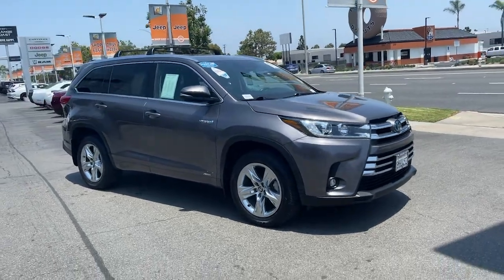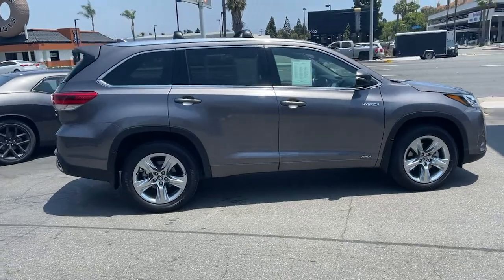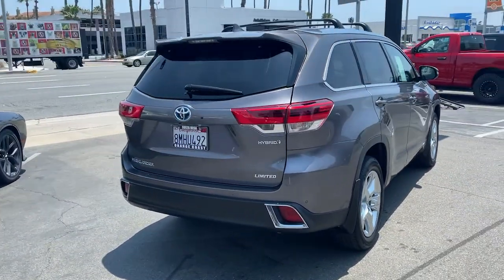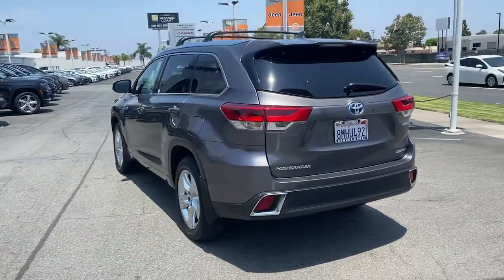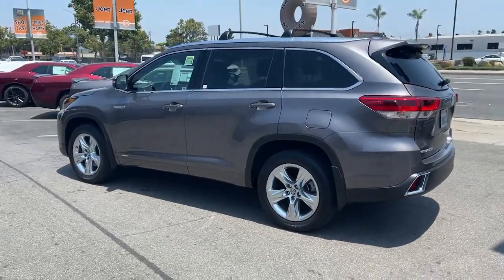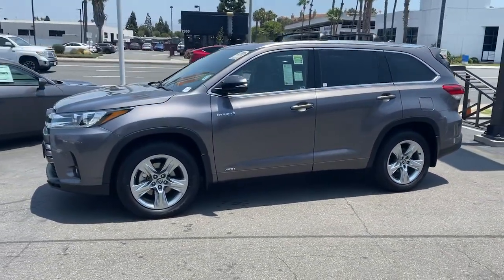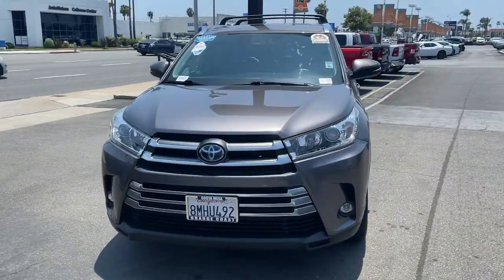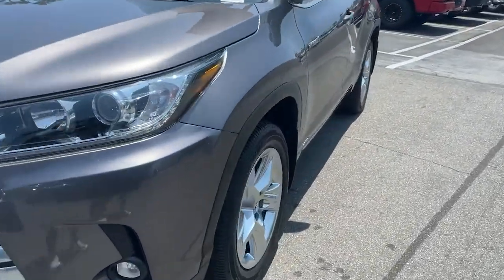2019 Toyota Highlander Costa Mesa, Huntington Beach, Irvine, San Clemente, Anaheim, CA PJ17703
2019 Toyota Highlander
2019 Toyota Highlander HYBRID LIMITED PL - Stock#: PJ17703 - VIN#: 5TDDGRFH2KS075104

*** AES CERTIFIED *** SUPER CLEAN ONW OWNER HIGHLANDER HYBRID LIMITED PLATINUM EDITION!!! Predawn Gray Mica 2019 Toyota Highlander Hybrid Limited Platinum AWD eCVT 3.5L V6 DOHC 24VThis is a 2019 Highlander Hybrid with only 22620 miles. This vehicle is Predawn Gray Mica with Black interior and is in (good, near perfect) condition. Recent Arrival! 29/27 City/Highway MPGAwards:* 2019 KBB.com 12 Best Family Cars * 2019 KBB.com Best Resale Value Awards * 2019 KBB.com Brand Image AwardsWe choose to take the stress out of the purchasing process. We work with third party sites to determine what is a fair price for our customers to ensure you will be happy with your buying experience. At Orange Coast Auto Group, we select only the best pre-owned vehicles to offer our customers. Our commitment to your peace of mind is our #1 priority.That's why each vehicle has a certified quality inspection, 3-month, 3000-mile Power-train Warranty on each car, our 72-hour/250 mile Love It or Leave It return policy, free CarFax report and clean title guarantee. Shop Easy, Drive Happy!